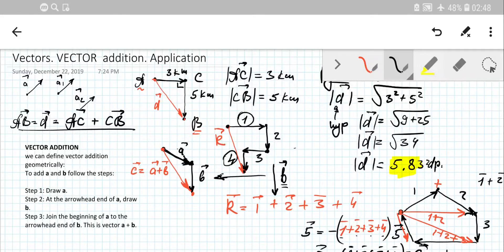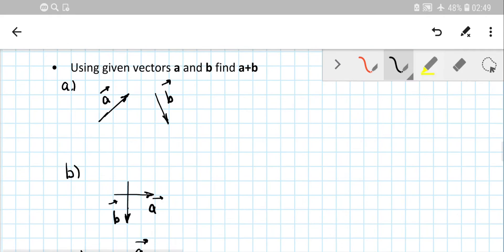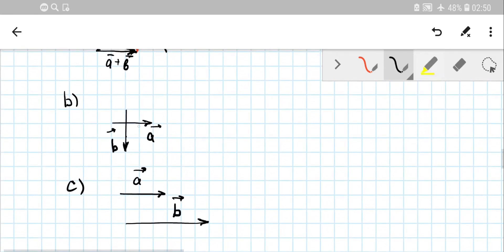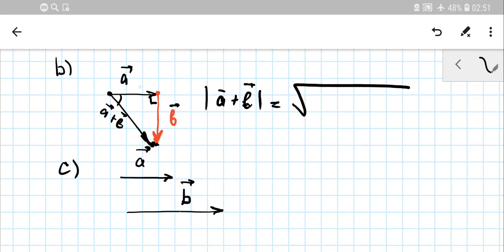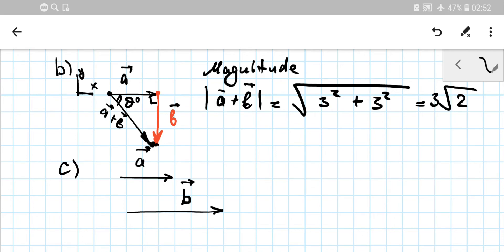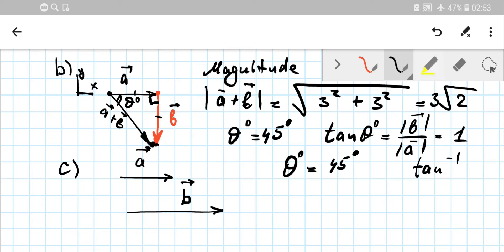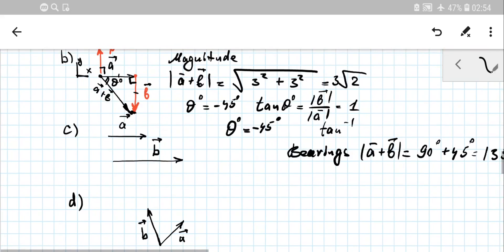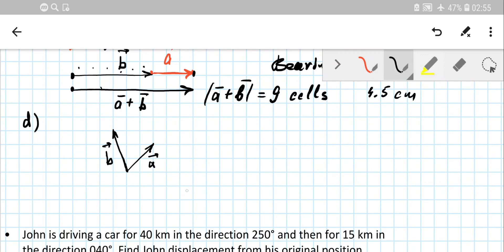GCSE Maths Vector addition examples | GCSE MATHs vector addition using triangle rule .Part 2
Part 2

GCSE Maths Vector addition examples | GCSE MATHs vector addition using triangle rule
GCSE Maths Vectors | Vector addition easy method explained | Vector addition triangle method | GCSE Maths Vectors Best examples | Vector addition explained

This is a short video about vector addition GCSE MATHs problems and questions.

I will demonstrate how to find the resultant vector for two vectors, basically using triangle method how to add two vectors and then I will show you how to calculate magnitude of the resultant and also direction. The magnitude can be calculated using Pythagoras and direction - through tangent rule ( tangent ratio ) in case of right angled triangle and using cos rule for scalene triangle

The topic is dedicated to GCSE Maths Vectors and Vector geometry.

The playlist is going to cover the following topics from Vectors GCSE MATHs:

- Directed line segment representation
- Vector equality
- Vectors operations:
 Vector addition
 Vector subtraction
- Vectors in component form
- Scalar multiplication aka Dot product or Scalar product
- Parallel vectors
- Perpendicular Vectors
- Vectors in geometry

Quantities which have both magnitude and direction are called vectors.

For example, velocity is a vector since it deals with speed (a scalar) in a particular direction. Other examples of vector quantities are acceleration, force, displacement, and momentum.

VECTOR ADDITION
Bearing problems are an example of vectors in use. The vectors in this case are displacements.

We can use trigonometry and Pythagoras’ theorem to answer such problems as we need to find direction angle or gradient and the vector's magnitude.